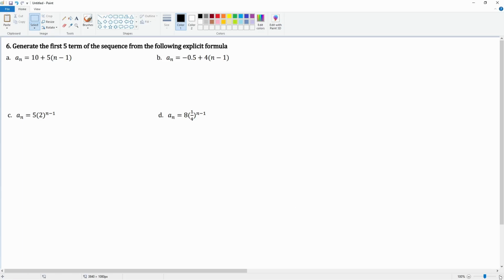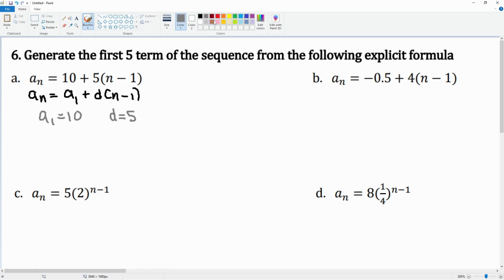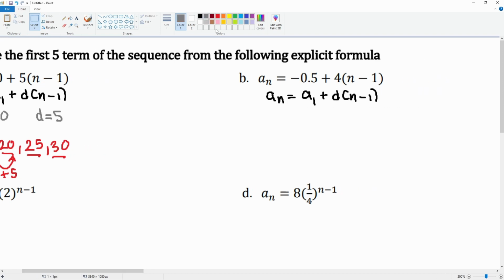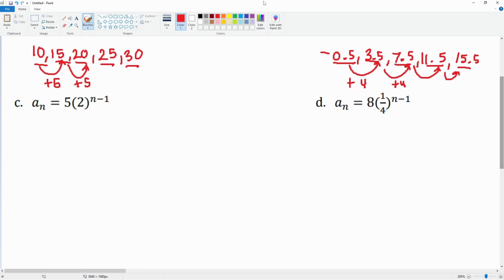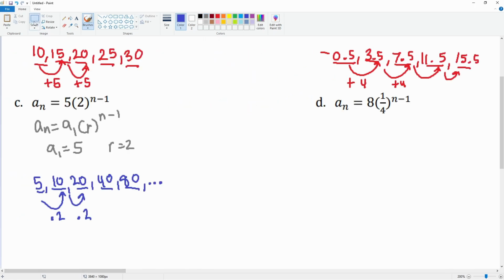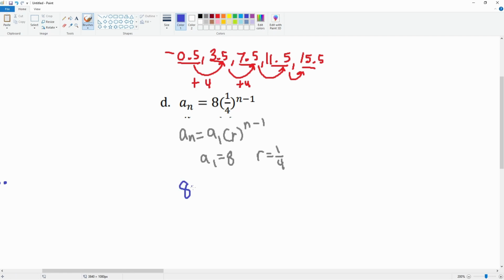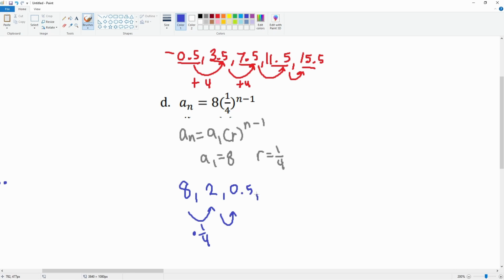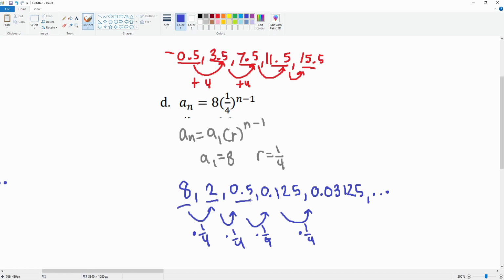Generating Arithmetic or Geometric Sequence. Question 6